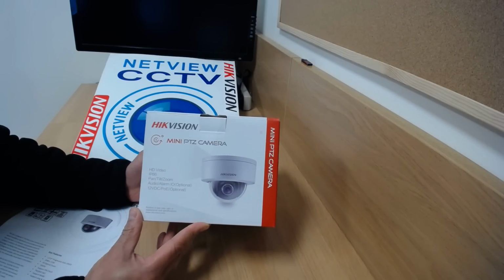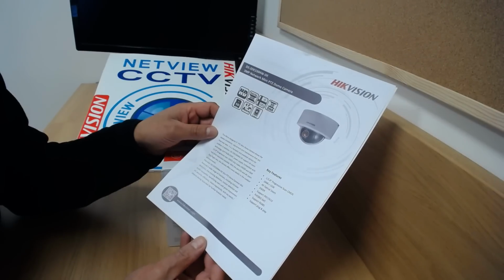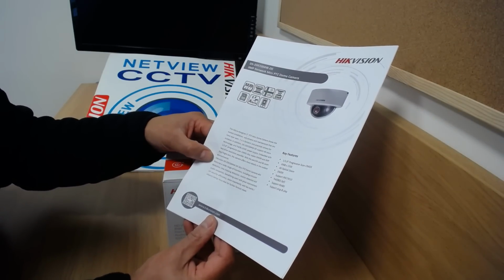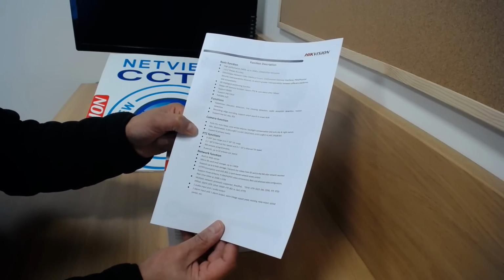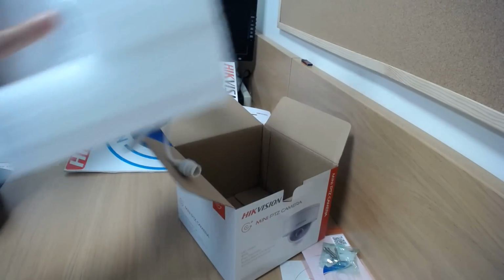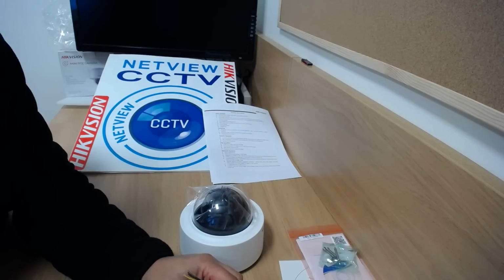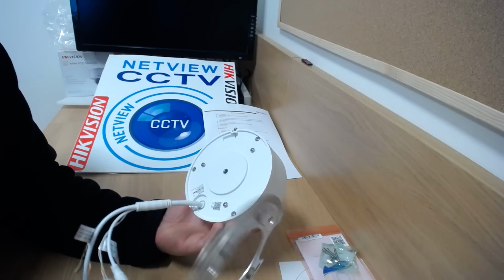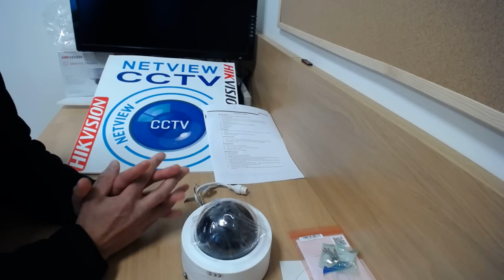Hkvision DS-2DE3304W -DE 3MP PTZ Vandal Dome IP Camera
Hkvision DS-2DE3304W -DE 3MP PTZ Vandal Dome IP Camera whats in the box and introduction

This new Micro-designed  PTZ Mini Dome Camera shows the easiest installation, adjustment and maintenance that you have ever seen.
It is a fantastic and practical camera for outdoor. In addition, DS-2DE3304W-DE supports 4X optical zoom technology, and PoE & 12VDC power supply. Embedded with 1/2.8’’ progressive scan CMOS chip makes DWDR and 3MP real-time resolution possible. With the pan/tilt and 4X zoom Day/Night lens, the camera offers more details in the outdoor environments. Hikvision DS-2DE3304W-DE Mini PTZ Dome Cameras also features a wide range of functions, including intrusion detection, line crossing detection, motion detection and audio exception, benefitting users with great improvement on security efficiency, more importantly, with key events / objects being recorded for further forensic needs.

1/2.8" Progressive Scan CMOS
3MP Full HD real-time resolution (2048x1536)
4X Optical zoom, 16X digital zoom
350° Pan Range
2.8mm ~ 12mm Focal Length via 4x Optical Zoom
128GB Micro SD/SDHC/SDXC card slot, Support Edge recording
8 Patrols with up to 32 presets on each.
8 Programmable Privacy Masks
300 Presets
Alarm input/output
Audio inputs/outputs for 2-way audio (mic & speakers reqd)
Standard PoE OR 12vDC power (PSU optional extra) Max 8w

Full details, specifications sheets & userguides available to download on our